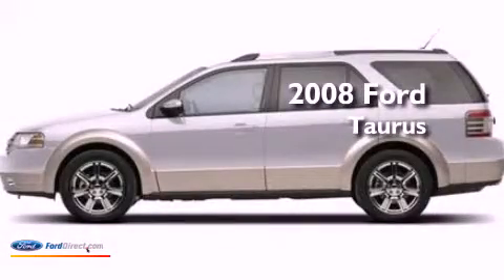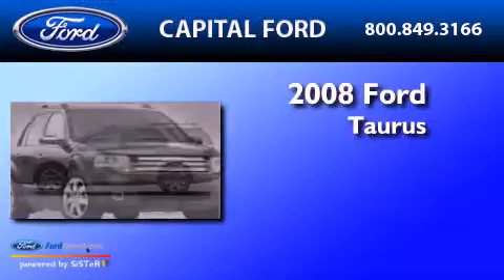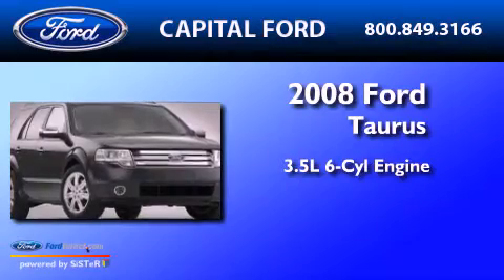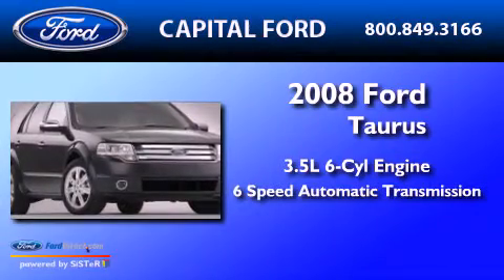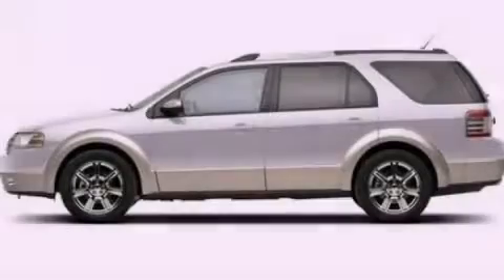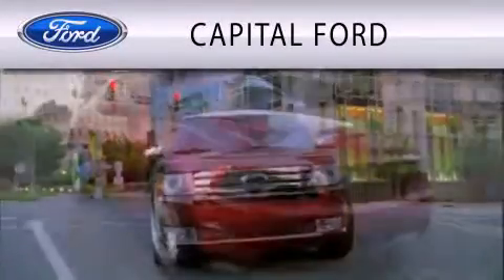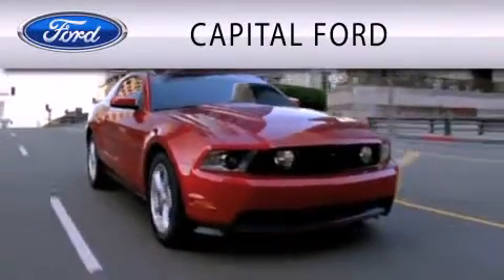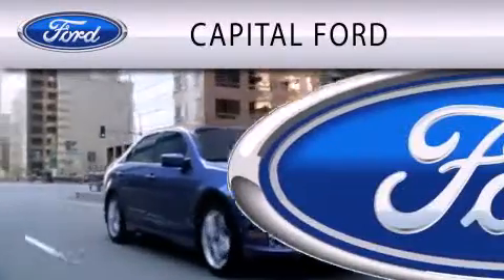Pre-Owned 2008 FORD TAURUS X NC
We are proud to present this 2008 FORD TAURUS X .

 Year : 2008

 Make : FORD

 Model : TAURUS X

 Engine : 3.5L V6

 Trans . : AUTO 6SPD

 Exterior : OXFORD WHITE

 Miles : 53,379

 4900 Capital Blvd.

 2008 FORD TAURUS X  NC